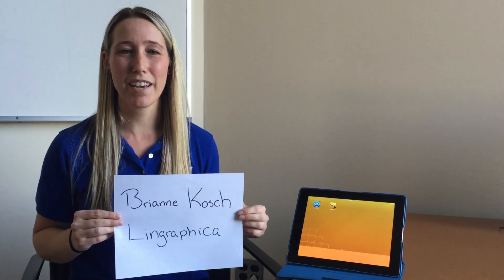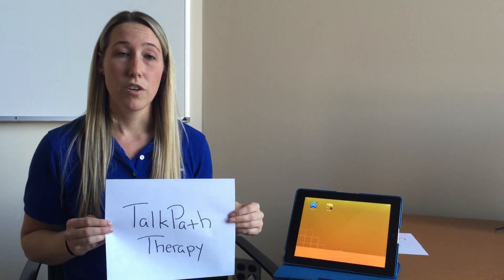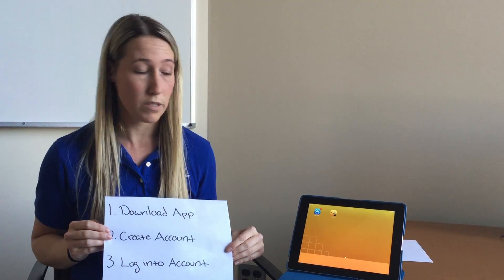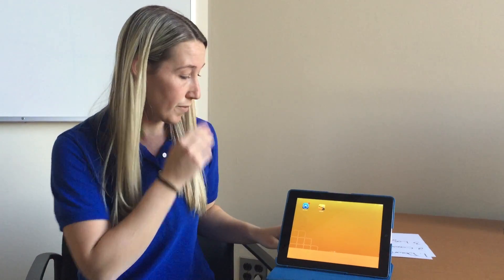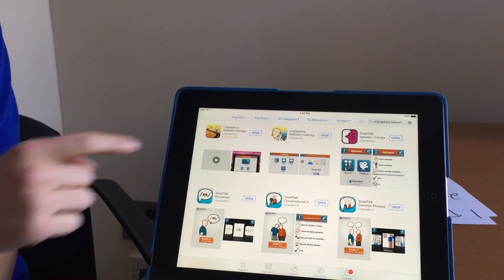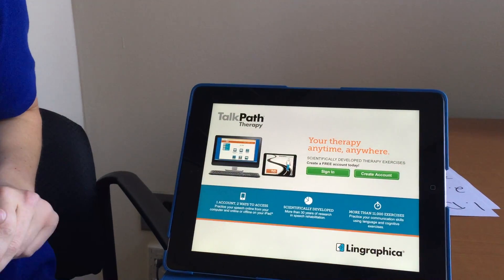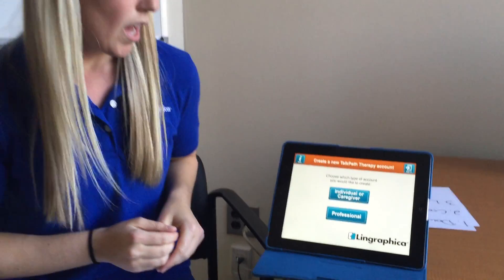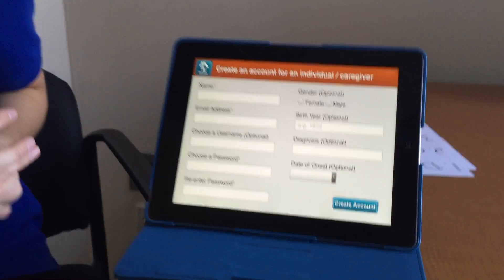Making An Account On Lingraphica's TalkPath Therapy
- Lingraphica is cruising with Aphasia Recovery Connection (ARC) and we'll be using TalkPath Therapy. Clinical Consultant, Brianne Kosch, shows you how to download and create an account for free.